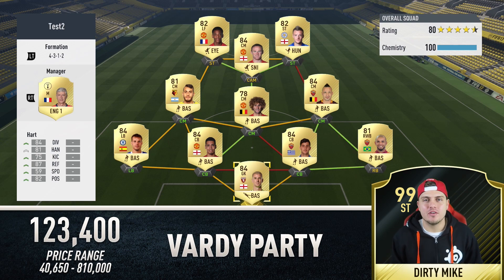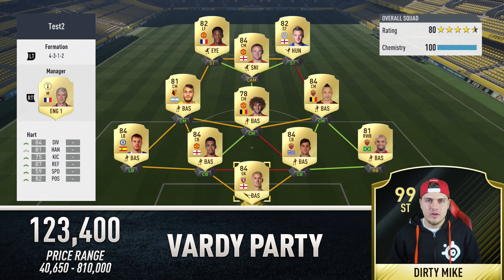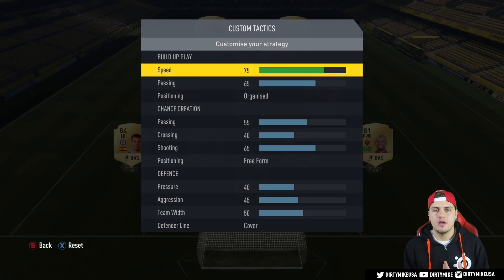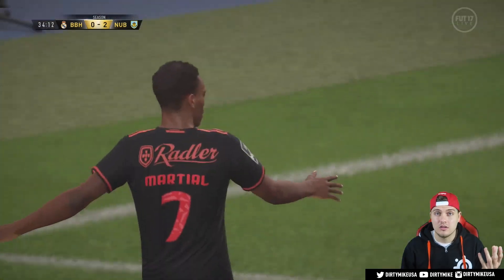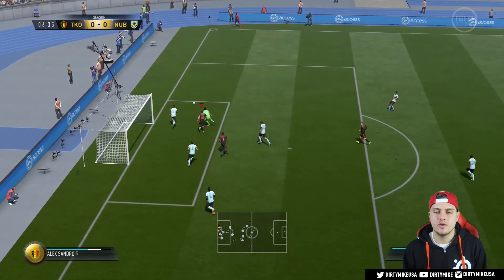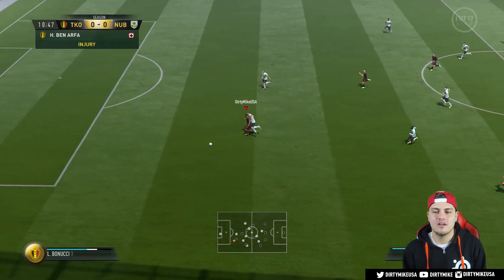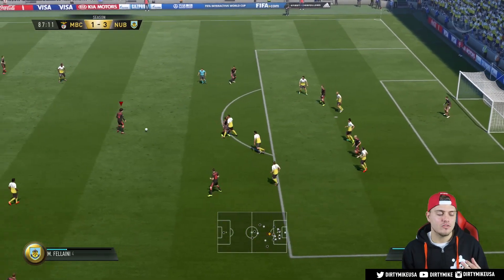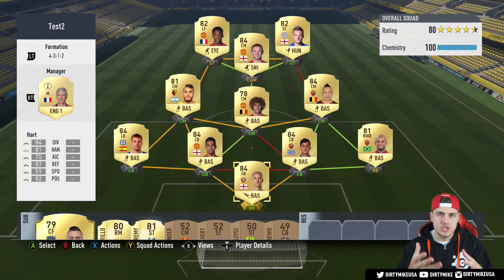FIFA 17 FUT CHAMPIONS AFFORDABLE 7 NATION HYBRID SQUAD BUILDER! HOW TO WIN ON A BUDGET! (FUT 17)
FIFA 17 FUT Champions Affordable 7 Nation Hybrid Squad Builder - How to win in FUT 17 on a Budget-- Can we get 700 likes?